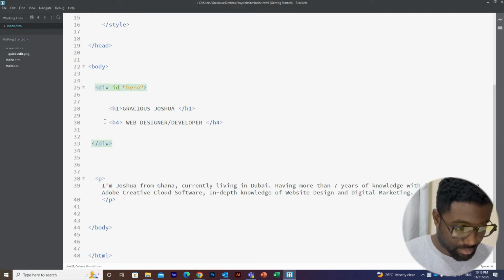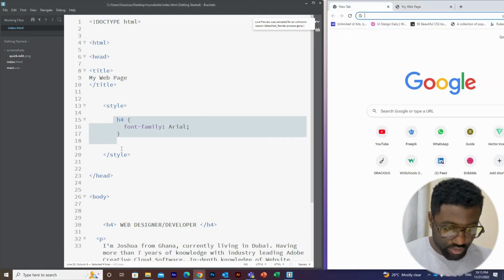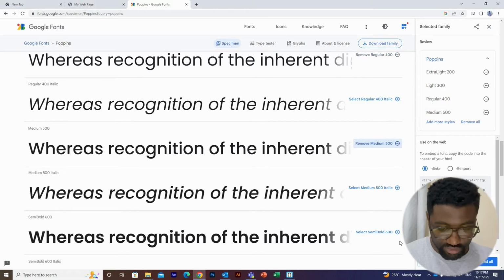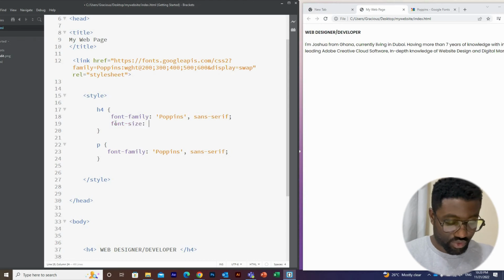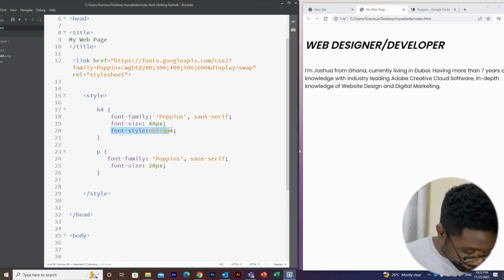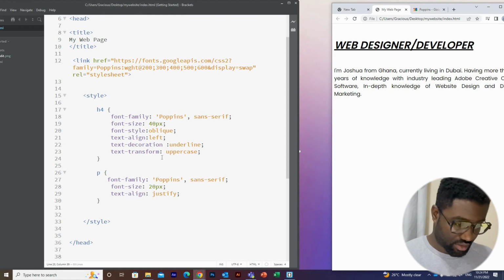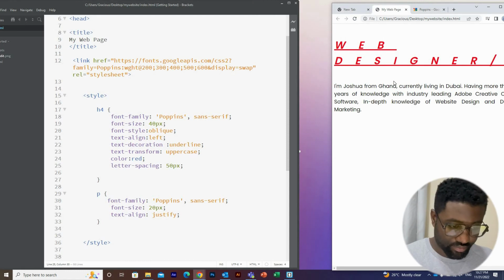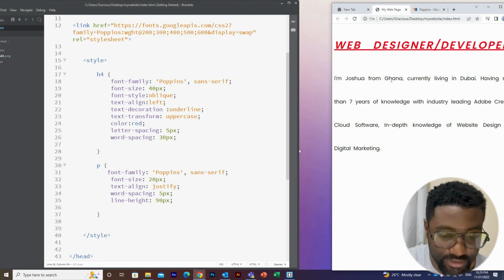Text Styling In CSS | Using Fonts In CSS | Basics of CSS | Learn HTML and CSS | HTML Tutorial